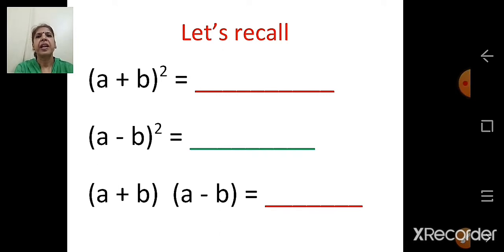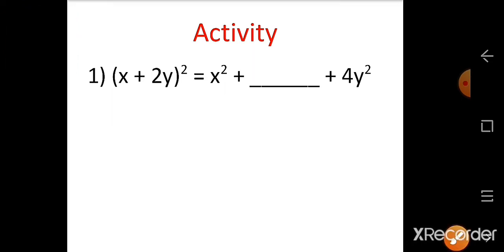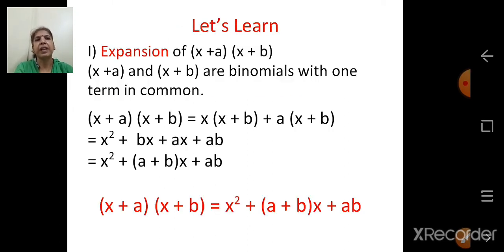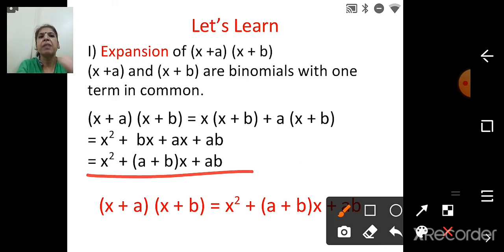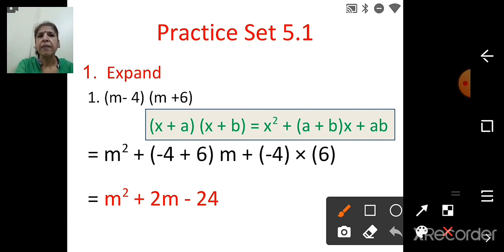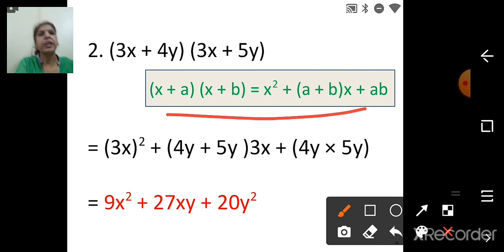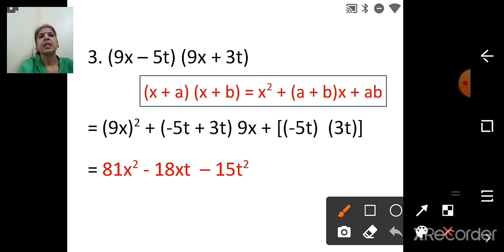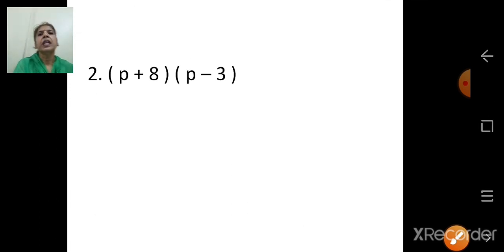Class 8 Maths Chapter 5 Expansion Formulae Part 1